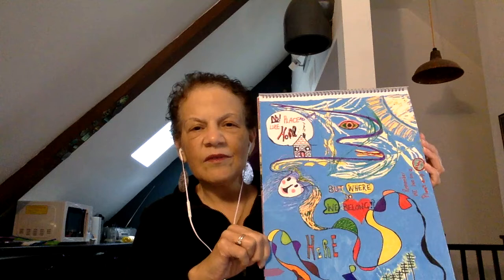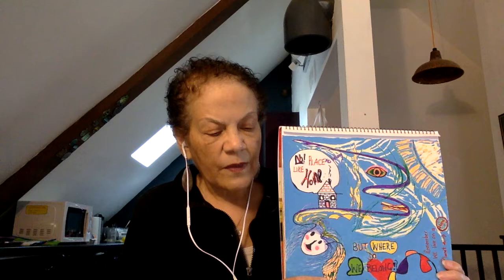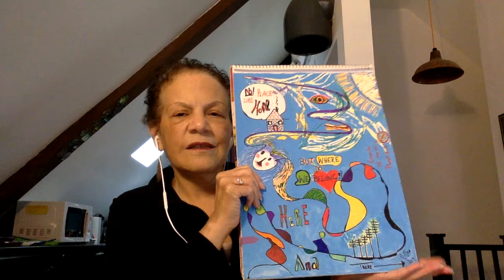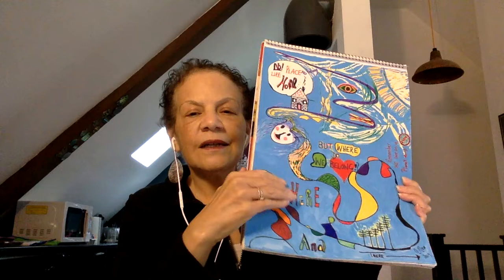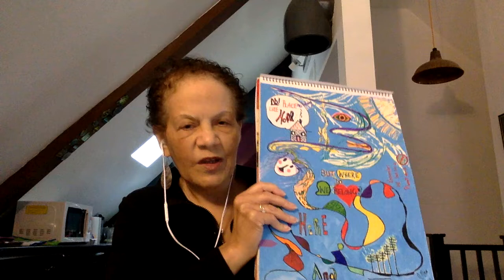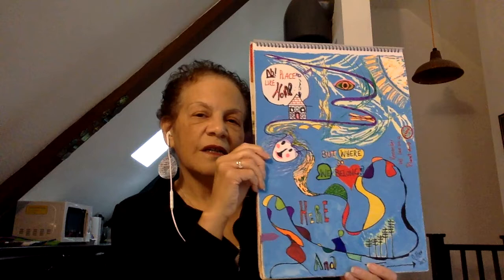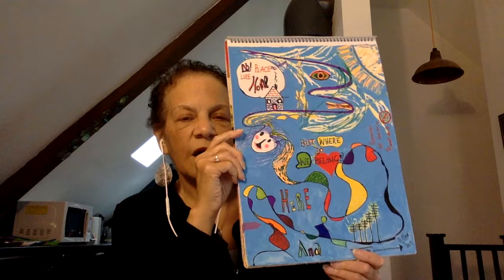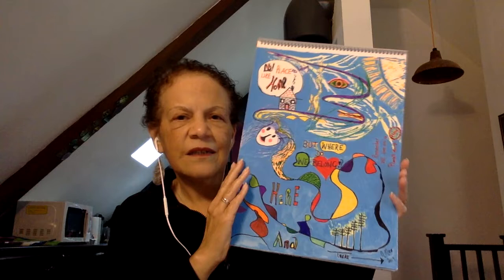Spontaneous Abstract Art 'Home'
Today, I'm sharing one of my Spontaneous Abstract poster size pieces of artwork completed in 2019 using the theme of 'Home' in my Crawford & Black A3 Sketch Pad.

I was inspired to make this video by Grayson's Art Club episode on the theme of 'Home' aired on 25/05/20 on Channel 4 (UK).

Grayson Perry says:

"Home is where the heart is. Home is a set of feelings; we put them onto buildings we live in, onto our stuff. And in the lockdown, we've never had to think quite so hard before about those feelings about what it is that makes us feel safe, secure and loved.

These revelations about our concept, our feelings about home, they're good for us, because they make us re-evaluate what we hold dear. Home is where the art is."

Making this stream of consciousness piece enabled me to bring out my voice and add the texture of phrases to the artwork.

Stages of the creative process: Mark-making came  first, creating objects came second and the additional phrases came last.

I was inspired to make my 'Home' piece by Shantell Martin's Skillshare Course, 'Drawing on Everything'. According to Shantell, her work, 'is a meditation of lines, a language of characters, creatures and messages that invite her viewers to share a role in her creative process".

Part autobiographical and part dream-like whimsy, Shantell Martin has created her own world that bridges fine art, commercial and the everyday experience, conversations, objects and places.

Shantell Martin is best known for her large scale, black and white drawings. She performs many of her drawings for a live audience. Born in Thamesmead, London, Martin lives and works in New York.

Materials used:

Background - Winsor & Newton Designers *Gouache paint - a mix of primary blue and white for the background,
Yellow & Orange highlighter pens,
Crayola Supertips,
Sharpies.

*Gouache is such a user-friendly non-toxic paint. It gives great coverage and you can layer light on dark colours.

Stay safe